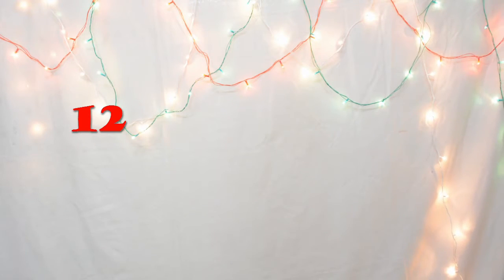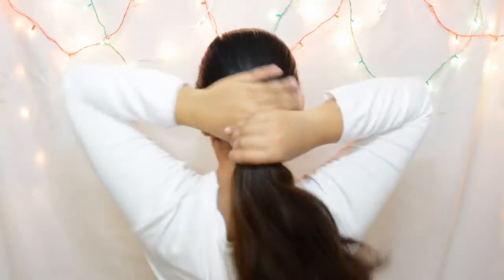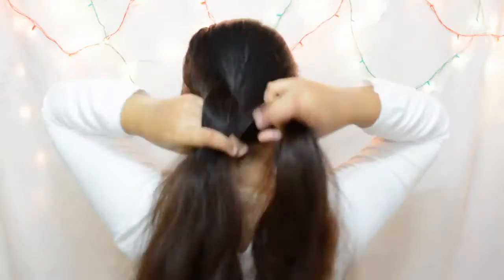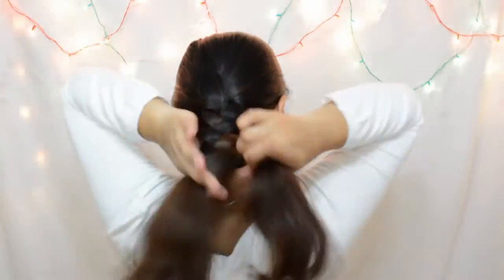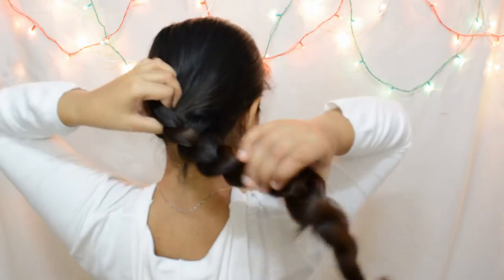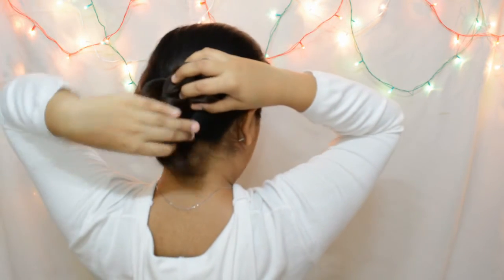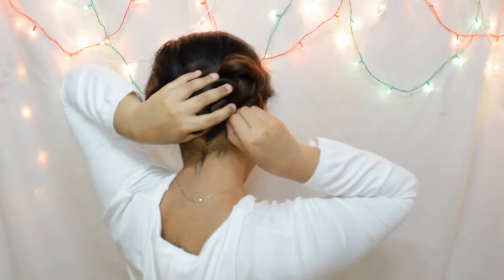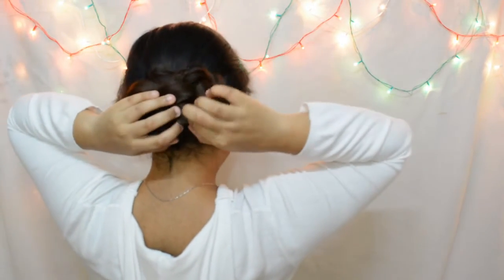Braided Bun | Easy Bun Hairstyle Tutorial | Pals Hair Vlog